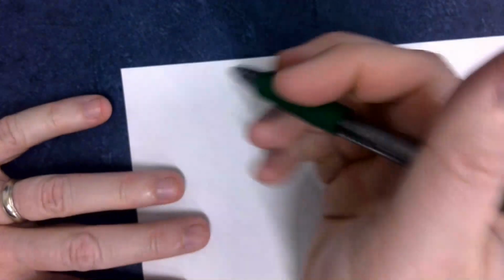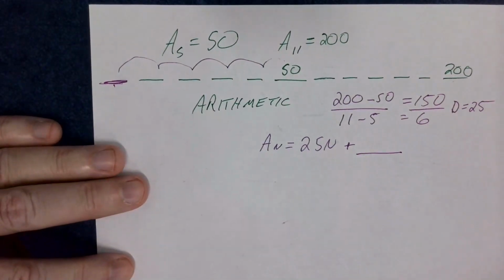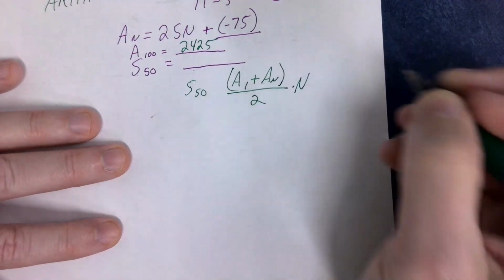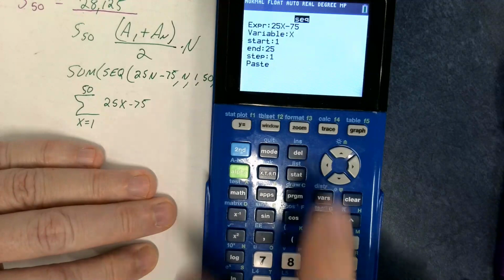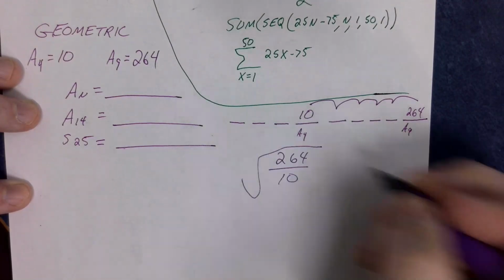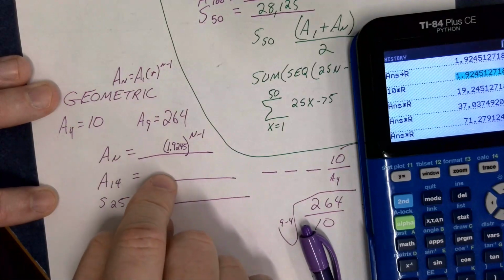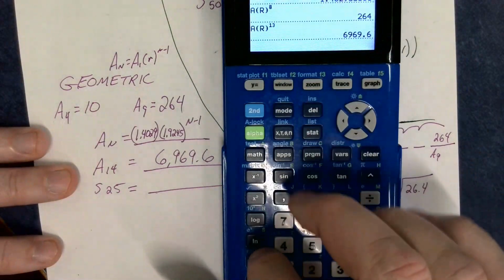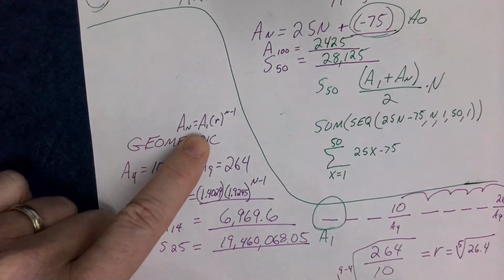Geometric and Arithmetic finding explicit when given 2 random term values